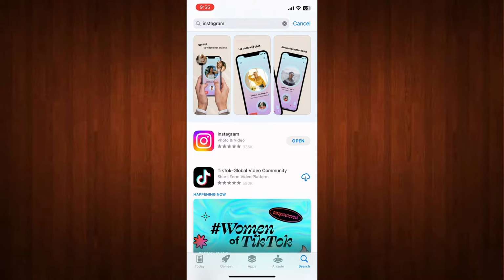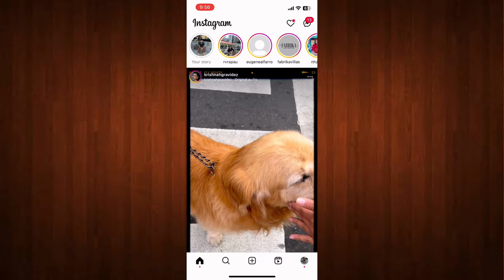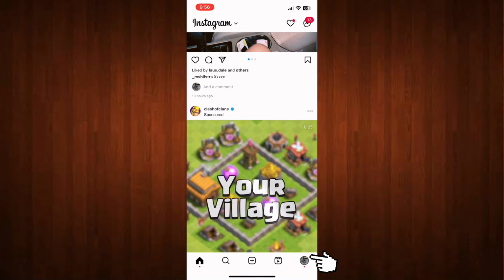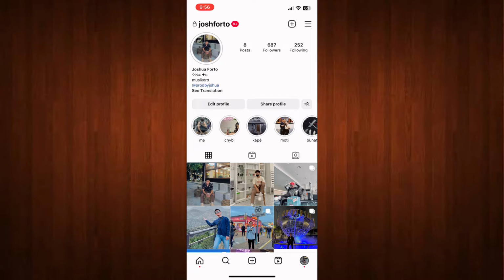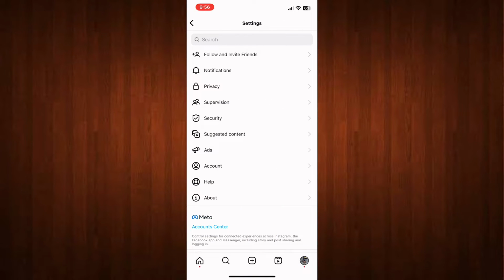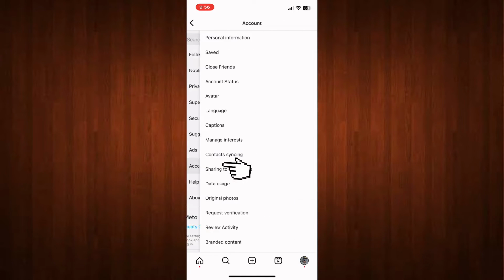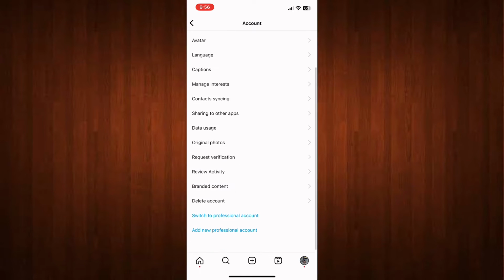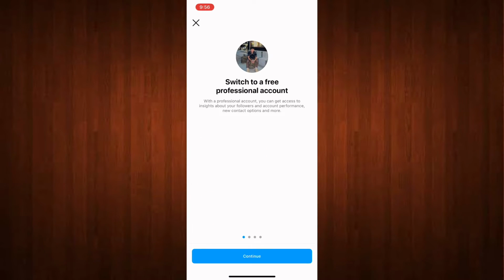How To Fix Invite Collaborator Option Not Showing (Easy)